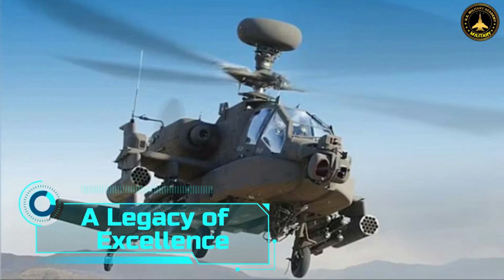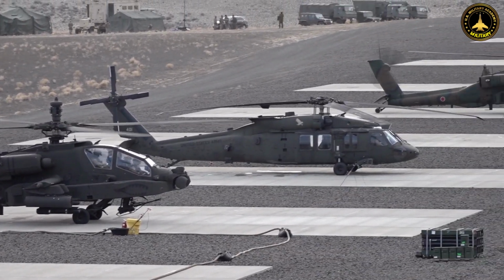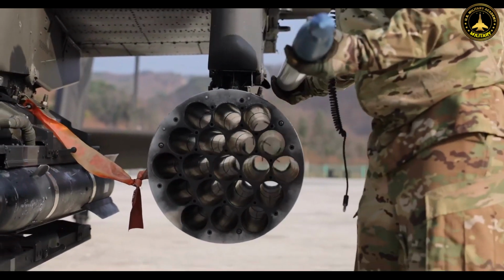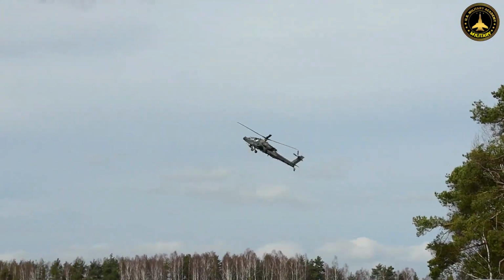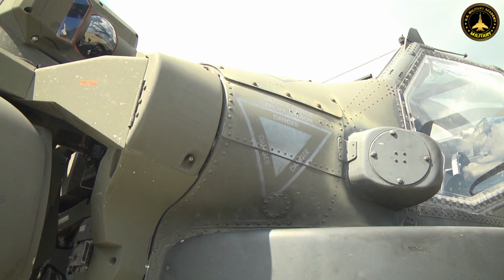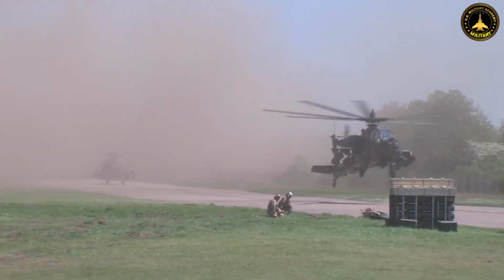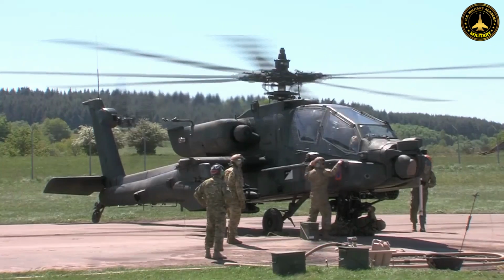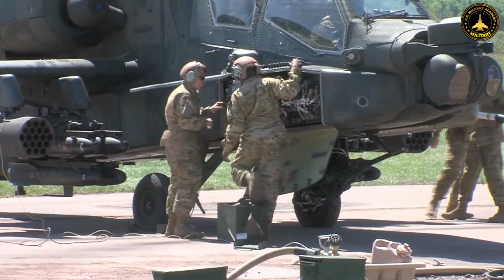US Send Dozens of Apache AH-64E Equipped with AGM 114 Hellfire to Ukraine.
The Apache AH-64: Unleashing Unrivaled Power in Action

Introduction

The Apache AH-64, an iconic attack helicopter, stands as one of the most formidable and versatile aircraft in the world. Designed for combat, reconnaissance, and close air support, the Apache has been an integral part of military operations for several decades. In this article, we will explore the Apache AH-64's awe-inspiring capabilities and its impact when deployed in action.

A Legacy of Excellence

The Apache AH-64, often referred to as the "Apache," was first introduced in the early 1980s and has since become synonymous with cutting-edge military technology. Manufactured by Boeing and serving in the armed forces of numerous nations, the Apache boasts a formidable reputation for its power, precision, and adaptability.

Firepower Unleashed

The Apache's primary mission is to engage and destroy enemy ground targets, including armored vehicles, infantry, and fortified positions. It achieves this with an impressive arsenal of weaponry. The Apache is typically armed with:

    AGM-114 Hellfire Missiles: These precision-guided missiles are renowned for their accuracy and ability to neutralize enemy threats with surgical precision. The Apache can carry multiple Hellfire missiles, allowing it to engage multiple targets in quick succession.

    Hydra 70 Rockets: The Apache can carry pods of unguided Hydra 70 rockets, which are effective against a wide range of targets, including personnel, light vehicles, and even lightly armored structures.

    30mm M230 Chain Gun: The Apache is equipped with a powerful 30mm chain gun, which can rapidly fire high-explosive incendiary (HEI) rounds. This formidable cannon is ideal for engaging a variety of ground targets, providing close air support to ground troops.

    Air-to-Air Missiles: In addition to its ground attack capabilities, the Apache can also defend against enemy aircraft using Stinger or AIM-9 Sidewinder air-to-air missiles.

Situational Awareness and Targeting

The Apache AH-64's effectiveness is further enhanced by its advanced sensors and targeting systems. It is equipped with a Longbow Fire Control Radar, which can detect and track multiple ground and air targets simultaneously, even in adverse weather conditions. This radar system allows the Apache to engage targets with precision while remaining concealed and protected.

Moreover, the Apache's Target Acquisition and Designation System (TADS) provides pilots with thermal imaging and night vision capabilities, enabling them to operate effectively in low-light and adverse conditions. This combination of advanced sensors and targeting systems makes the Apache a lethal asset on the battlefield.

Versatility and Adaptability

Beyond its primary role as an attack helicopter, the Apache AH-64 has proven itself to be a versatile platform capable of adapting to a variety of mission profiles. It can conduct reconnaissance, escort convoys, and provide close air support to ground forces, making it an invaluable asset in modern warfare.

The Apache's ability to operate at low altitudes and in urban environments allows it to engage in complex and dynamic combat scenarios, where precision and speed are essential. It can rapidly respond to threats and deliver firepower precisely when and where it is needed most.

Global Impact

The Apache AH-64 has played a pivotal role in numerous conflicts and peacekeeping operations around the world, including in the Gulf War, Afghanistan, and Iraq. Its presence has often been a decisive factor in achieving mission success and safeguarding the lives of military personnel and civilians alike.

Conclusion

The Apache AH-64 is more than just a helicopter; it is a symbol of military prowess, precision, and power. Its legacy as an indispensable asset on the modern battlefield continues to evolve as it adapts to new threats and challenges. As a formidable guardian of peace and protector of freedom, the Apache AH-64 remains an awe-inspiring force to be reckoned with whenever it takes to the skies in action.